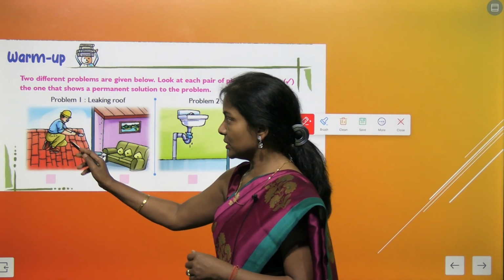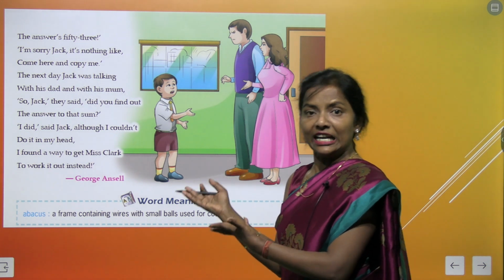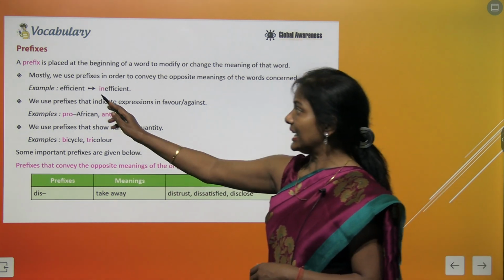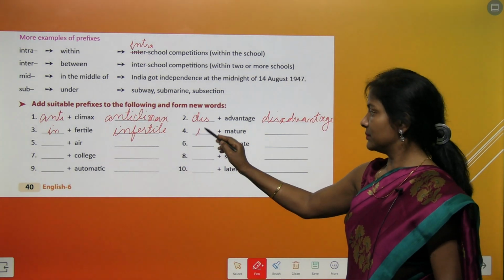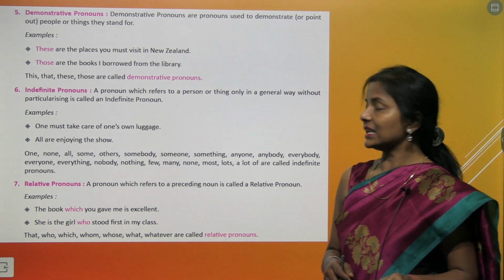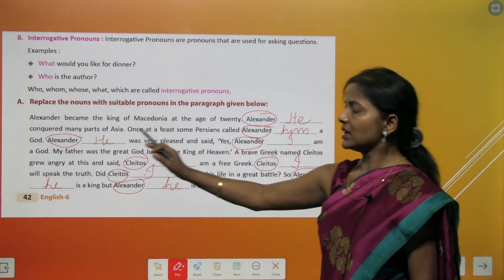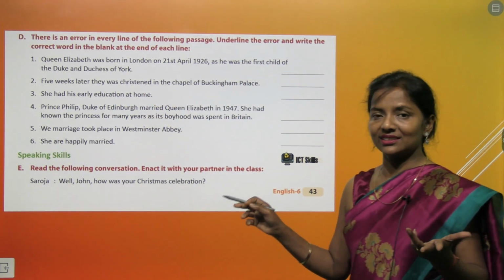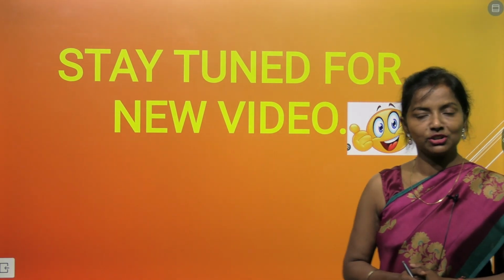Chapter 5 Problem Solving | English Class 6